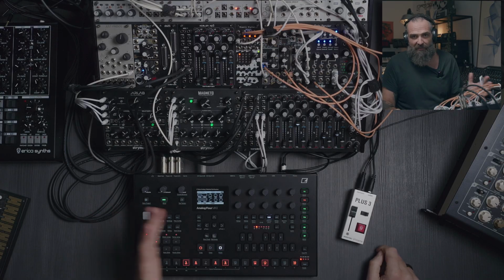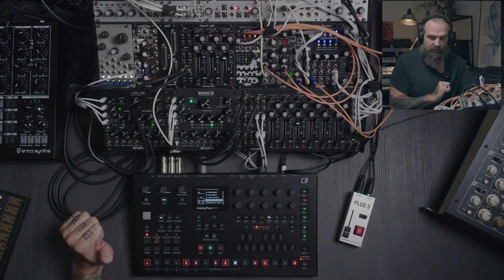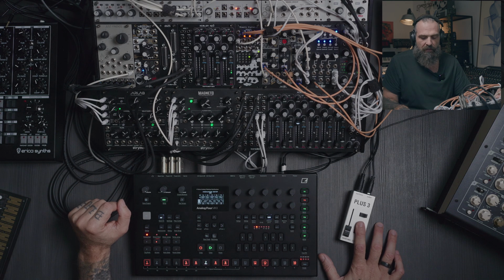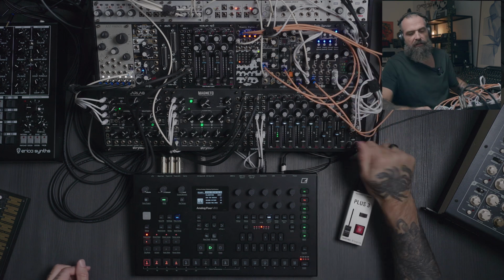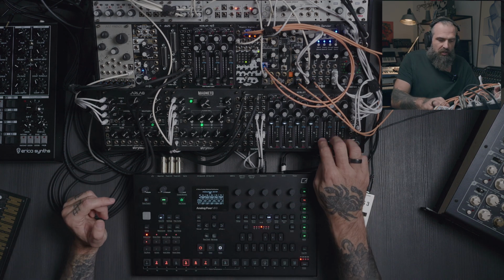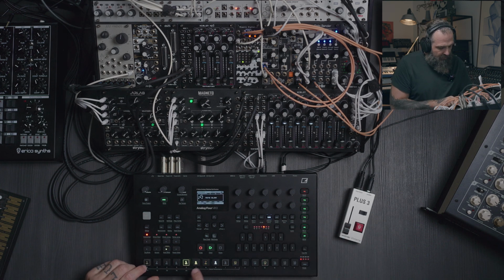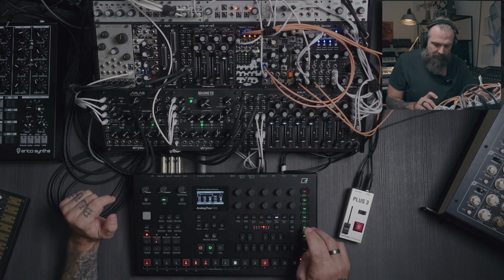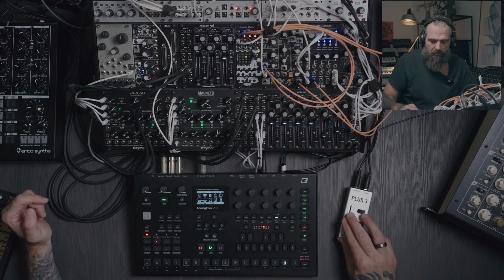How to Squeeze the Most out of your Synth [ ft. Analog Four and Plus 3]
Many of our instruments give us the opportunity to unlock new levels of expressivity using sustain and expression controls. My friend Loopop, in collaboration with Endorphines, created a simple yet highly effective tool called Plus 3, which pairs perfectly with gear like the Elektron Analog Four. In this video, I'll show you how to fully harness a synth's potential using just a fader and a few buttons!

00:00 Jam
01:10 Introduction
02:02 My new MASTERCLASS is out!
02:28 What is PLUS 3
03:28 Use example 1
08:04 Example 2
12:14 Calibrate expression into Analog Four
13:11 How I deal with kits on Elektron machines
14:03 Creating a control patch from scratch
20:18 Conclusions